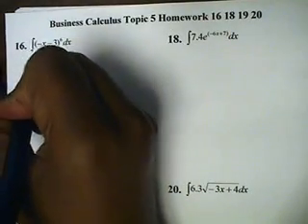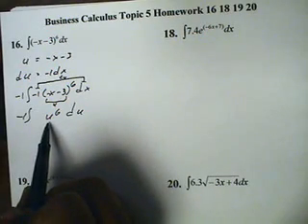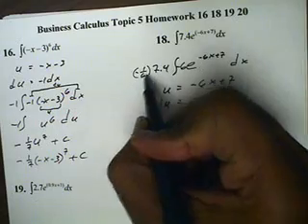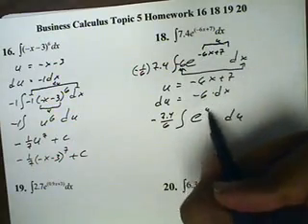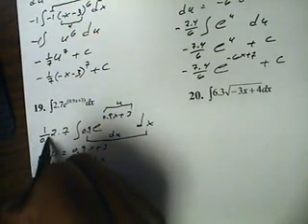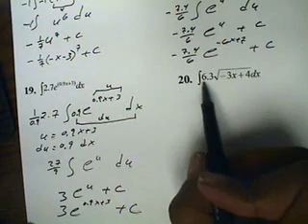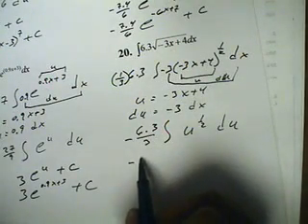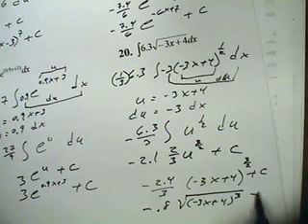Business Calculus Topic 5 Homework 16 18 19 20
Integration by substitution methods.